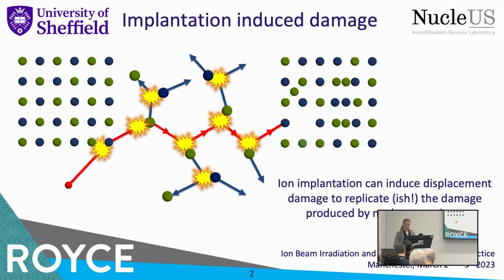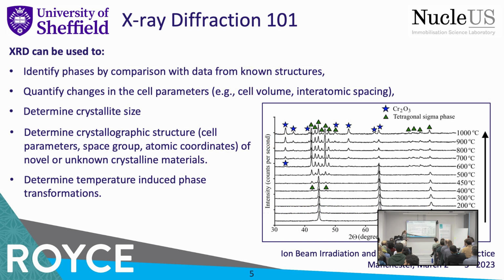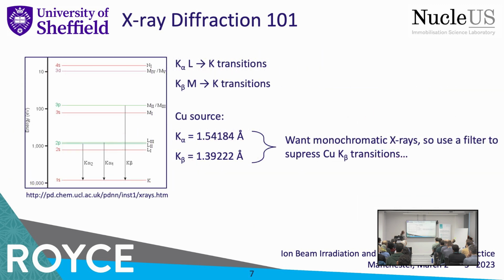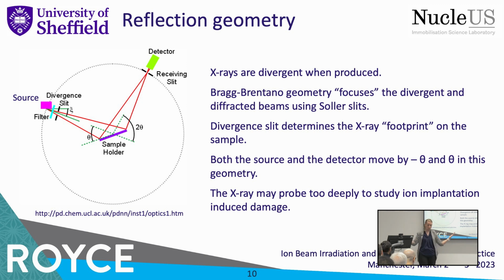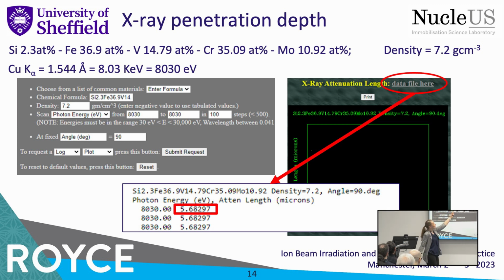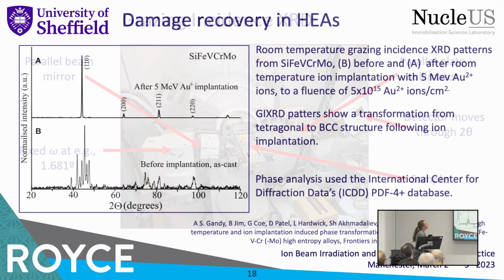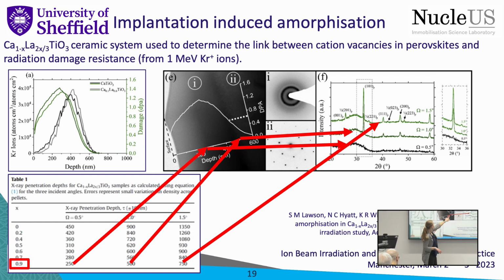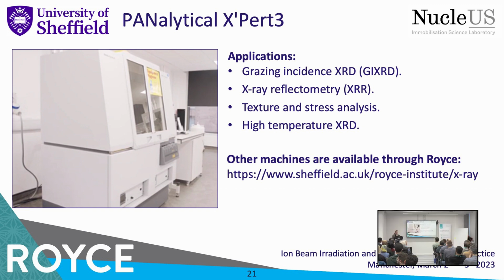Grazing incidence XRD of ion irradiation damage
Amy Gandy covers grazing incidence XRD